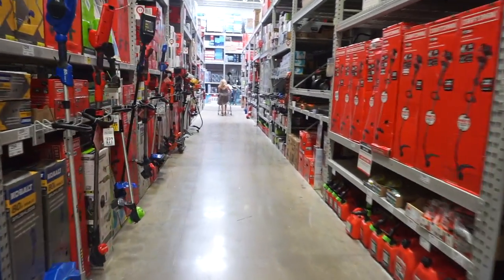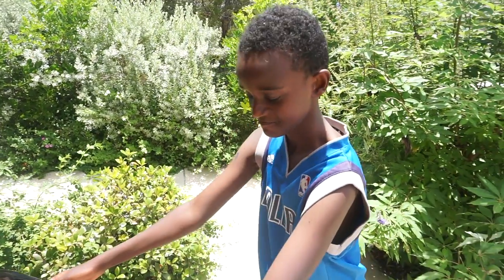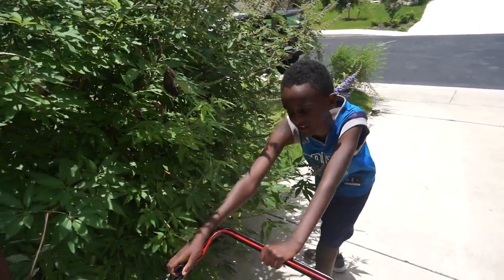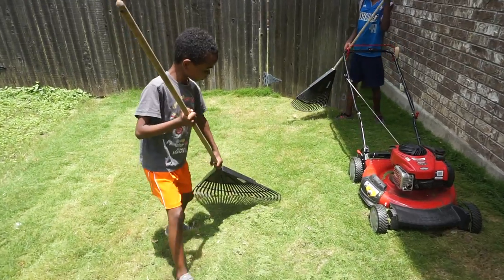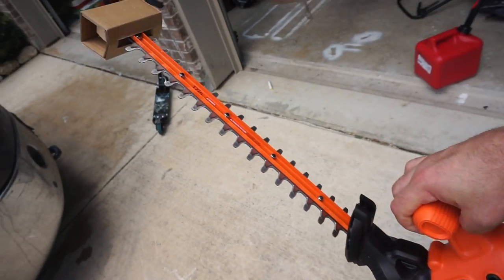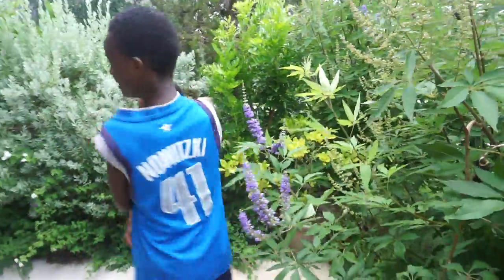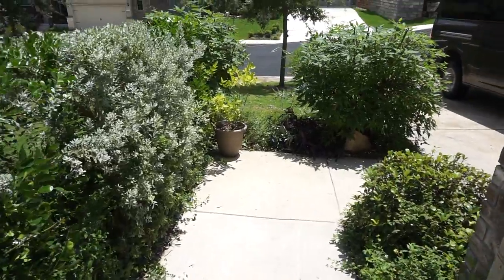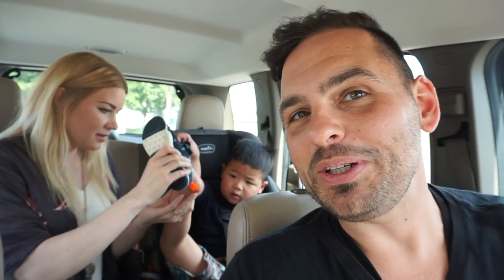BIG DAY for Jude!!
After weeks of rain, the yard was starting to look a little crazy, so the boys had a work day out in the yard and Stephen taught them to mow and trim the hedges to make a little money!